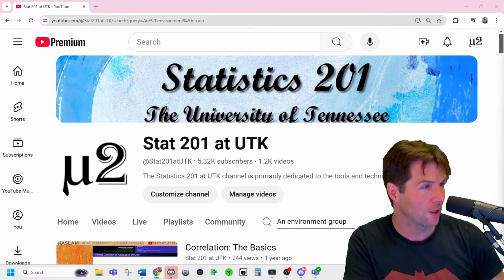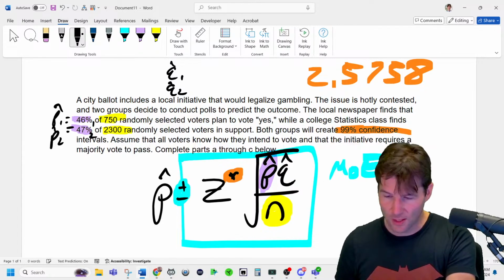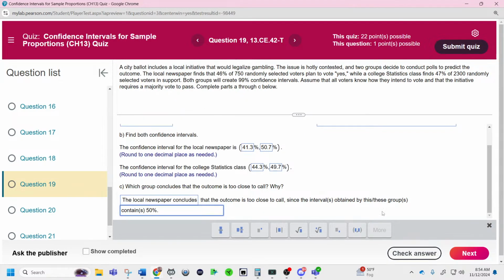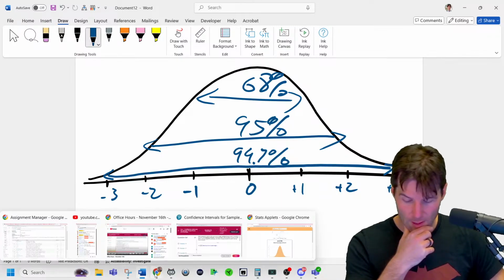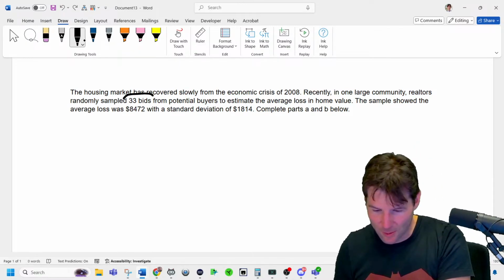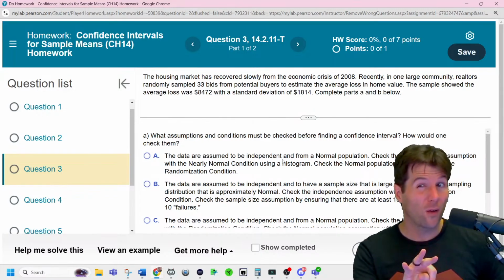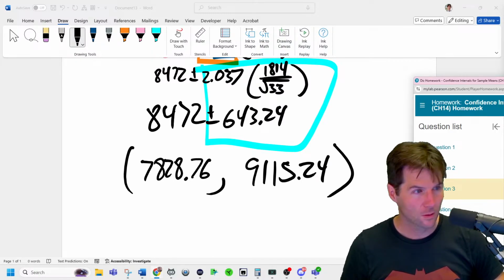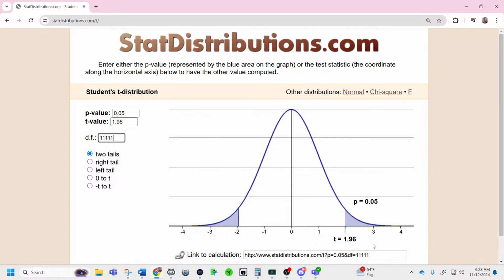Office Hours - November 12th 2024 Early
0:00 - Start
7:33 - Getting Help on Assignments
11:43 - STAT 201 - Chapter 13 Quiz - A city ballot includes
23:03 - STAT 201 - Chapter 13 Quiz - Editors Preparing A Report
33:03 - STAT 201 - Chapter 14 Homework - The Housing Market
50:13 - STAT 201 - Chapter 14 Homework - Using the T Tables